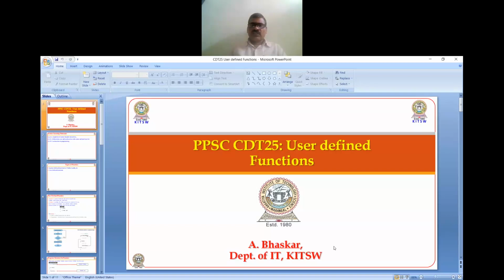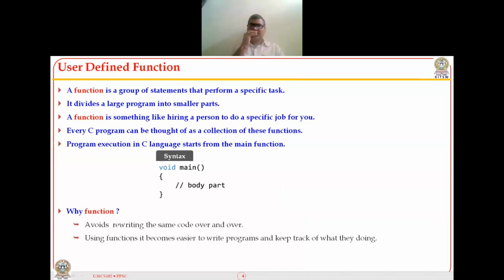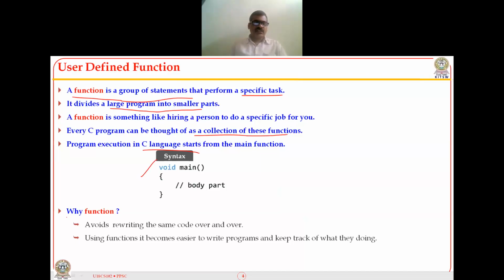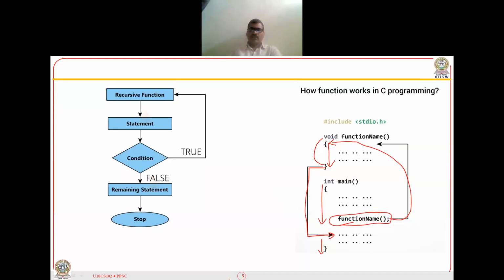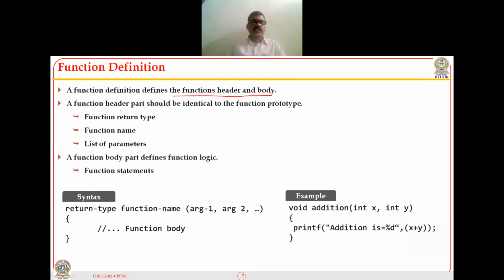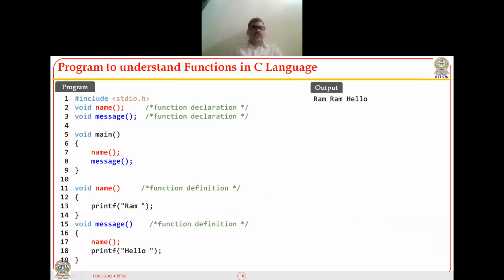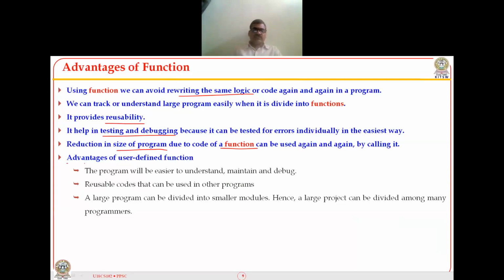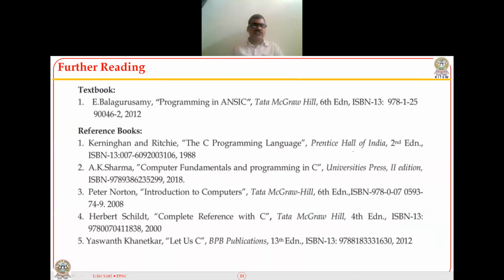PPSC CDT25 User Defined Functions